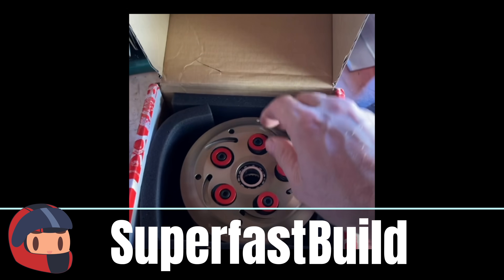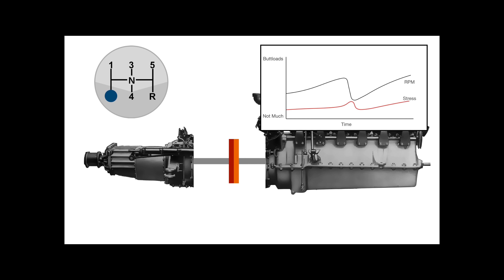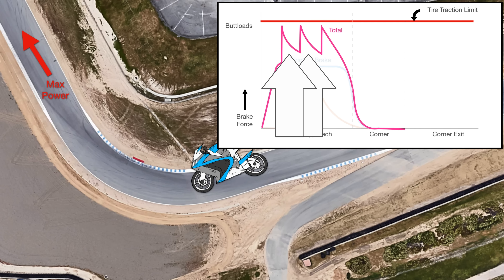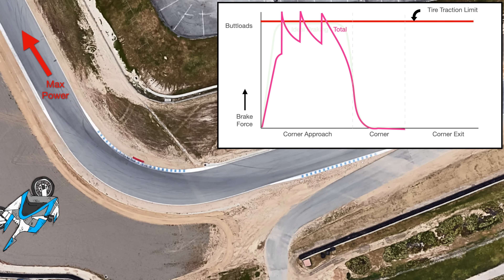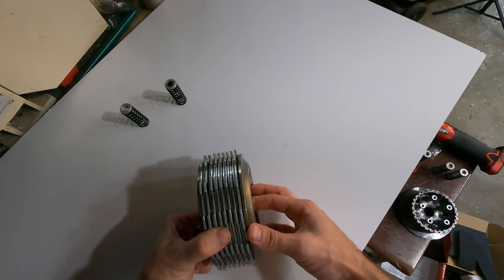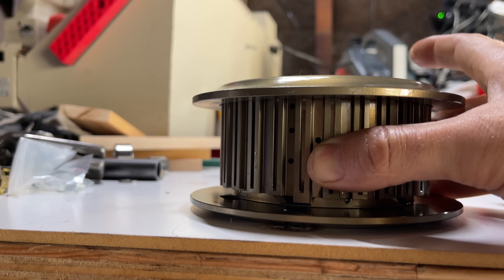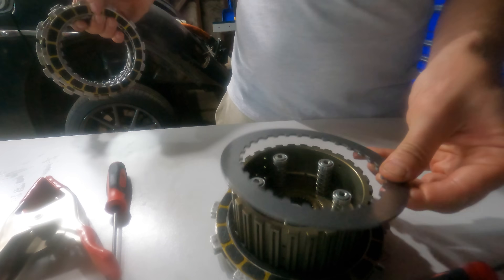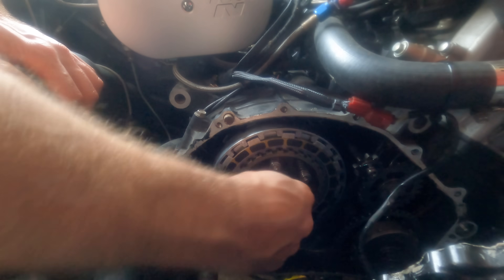How A Slipper Clutch Works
Take a drink every time Matt says "Slipper Clutch."